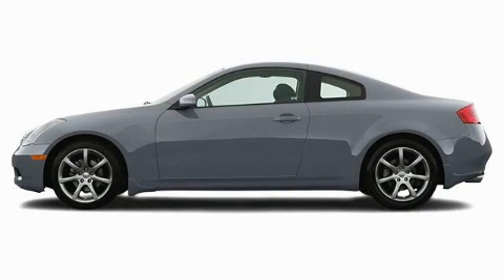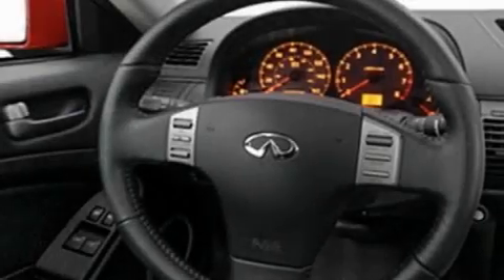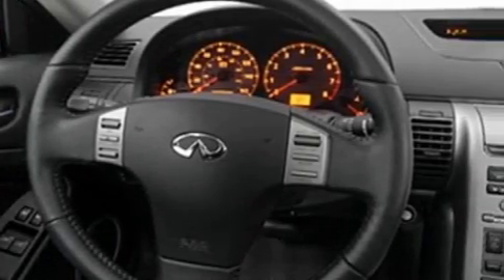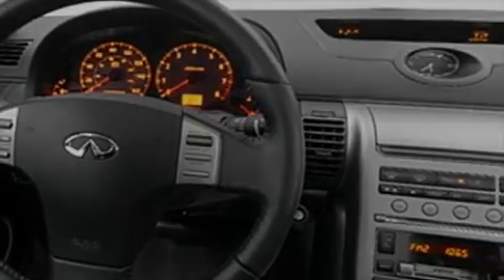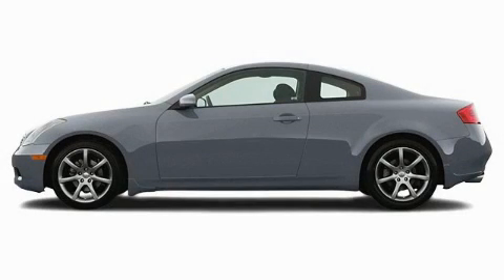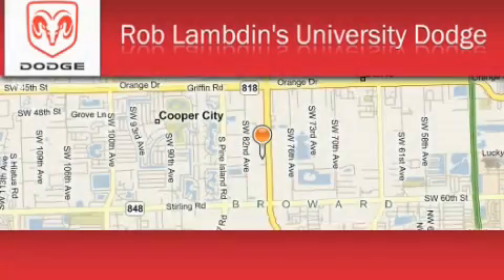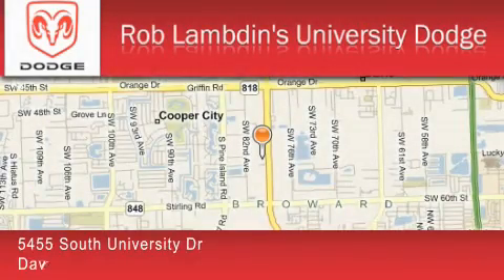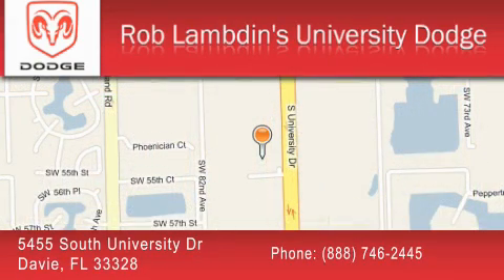2004 Infiniti G35 Sport Miami FL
We are proud to present this 2004 Infiniti G35 Sport.

 Year: 2004
 Make: Infiniti
 Model: G35 Sport
 Engine: 6 Cyl - 3.5L
 Trans.: Manual
 Exterior: Desert Platinum Metallic
 Miles: 68,376

 Preowned 2004 Infiniti G35 Sport Davie FL